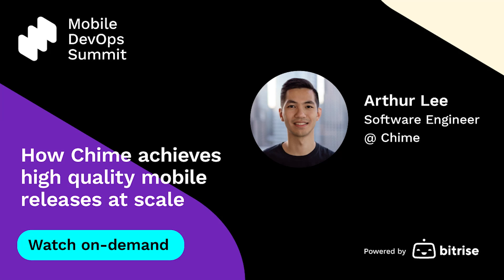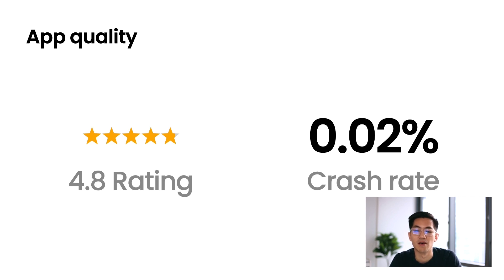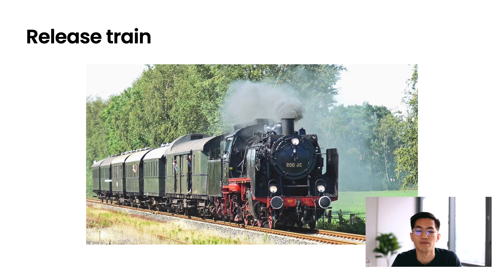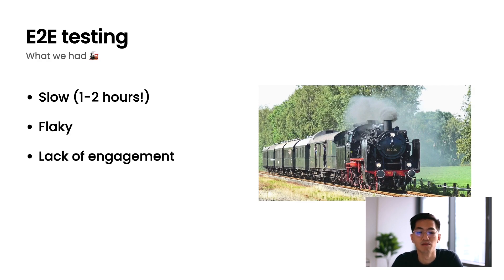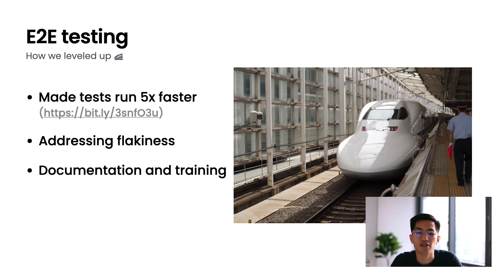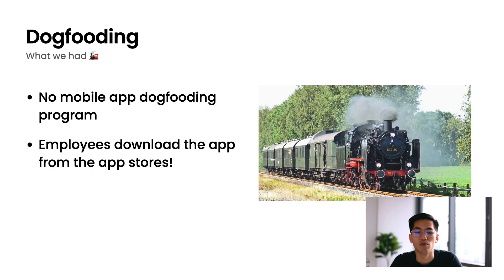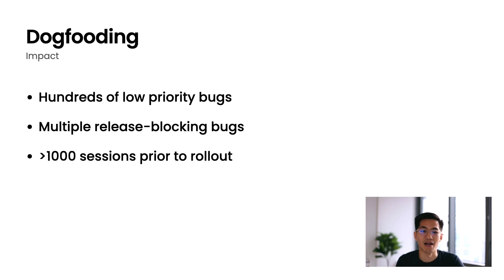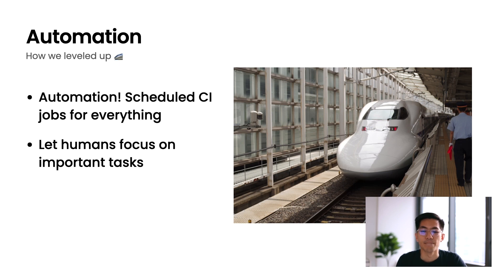How Chime achieves high quality mobile releases at scale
Chime talks about how they grew their team by five times, increased release frequency and added more code commits whilst simultaneously maintaining quality at this year's Mobile DevOps Summit.

Mobile DevOps Summit '22: Enabling App Impact. Powered by Bitrise.